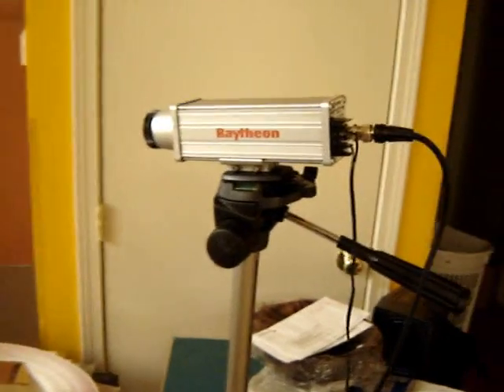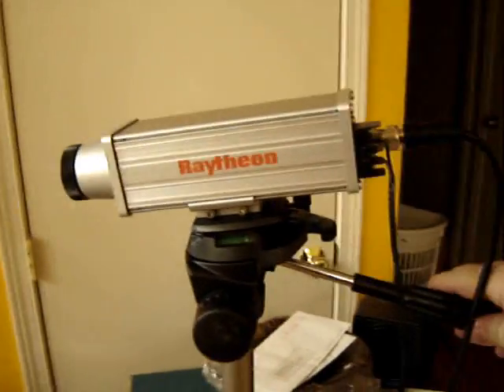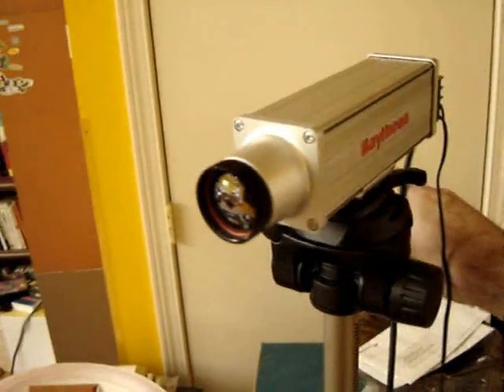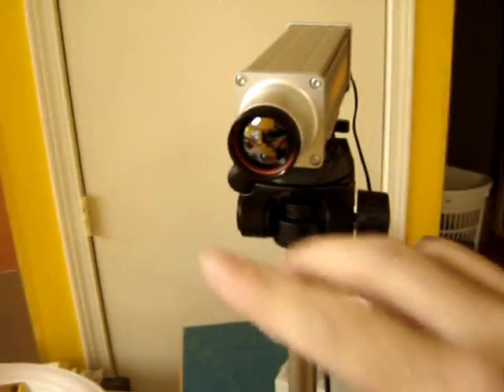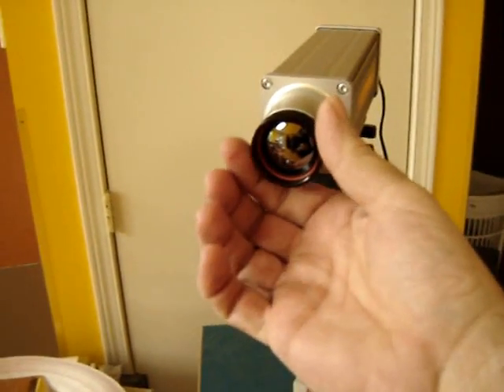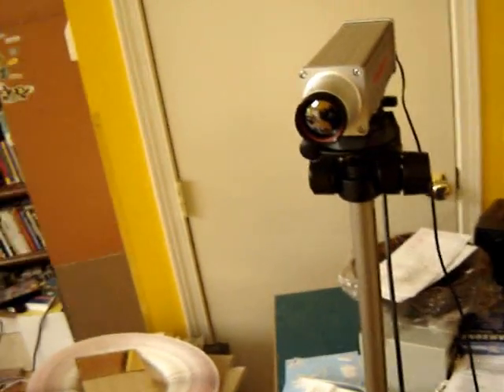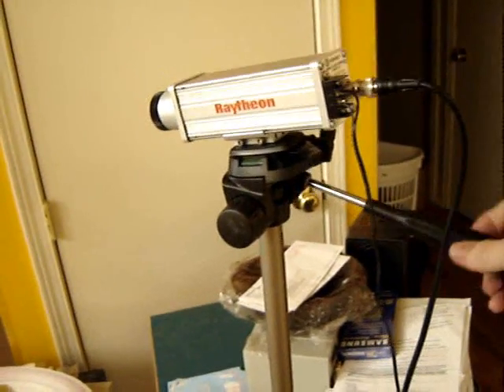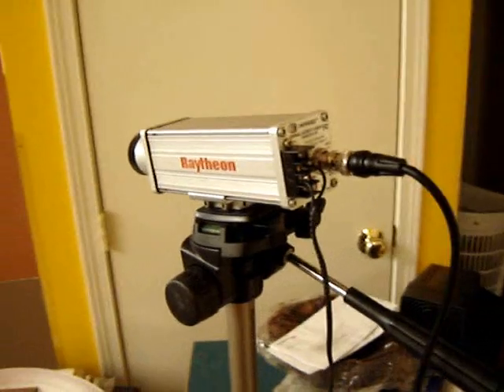FLIR thermal infrared: the camera itself, + more demos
The FLIR thermal infrared camera sees damp sofas, cold cola, and metal mirrors.  But it can't see black trash bags!  "Thermal Eye" camera TSC by L3/Raytheon.  Find them on eBay by searching for keywords "thermal imaging."    Also look for $2000 camera "FLIR Scout.".